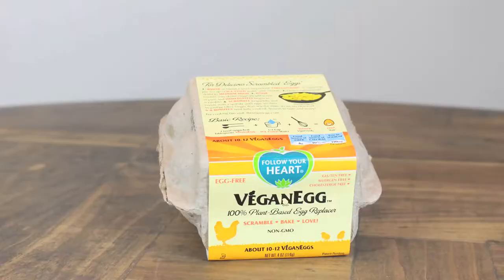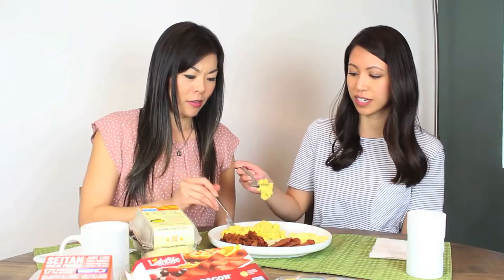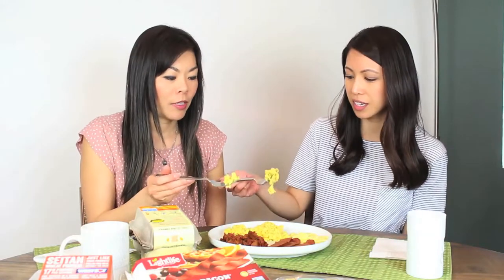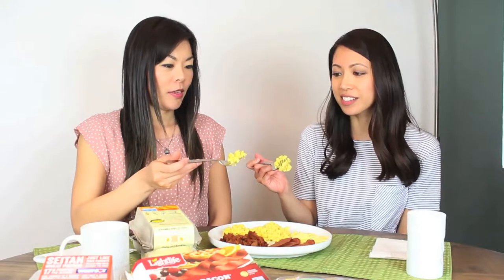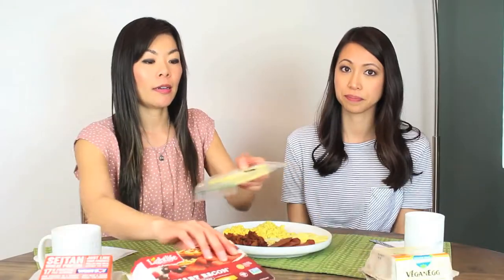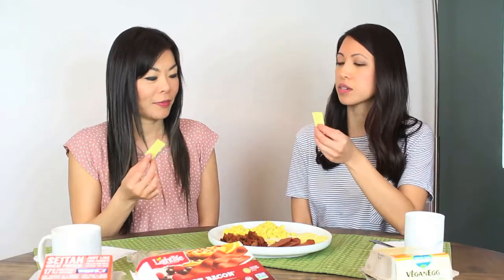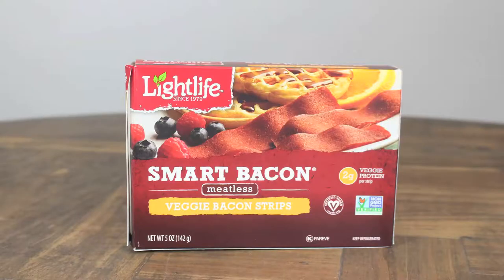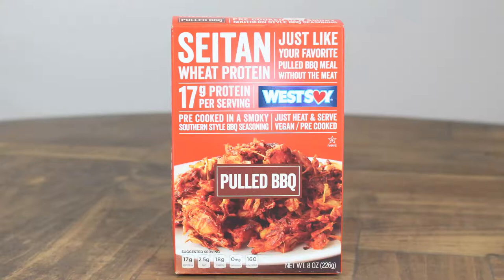Taste Test Vegan Food Review - Trying Vegan Food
We are trying vegan food for the first time and you get our first hand reaction to tasting them. This vegan food taste test is really a way to see if we like vegan food or not and to see how much these vegan meat substitutes taste like the real thing. In this video we try vegan bacon, vegan cheese, a vegan egg, vegan pulled pork or as they say on the box… vegan pulled bbq. See our vegan food review ~Curious Chics